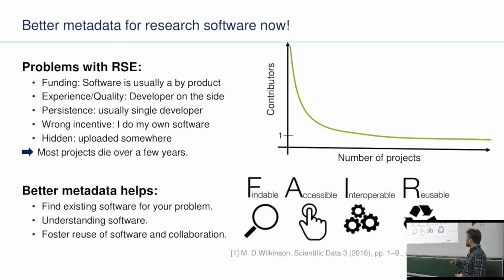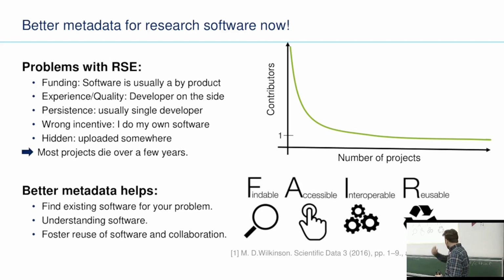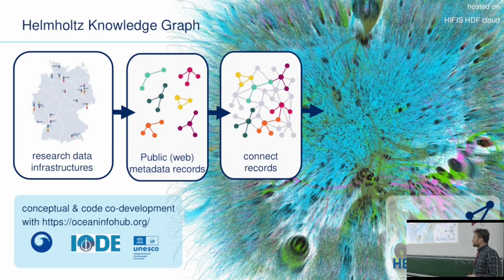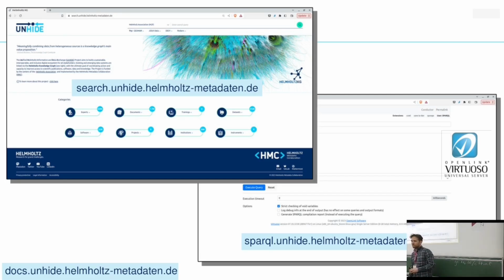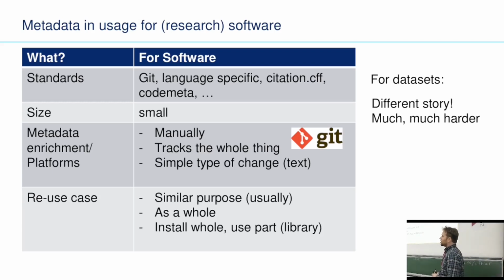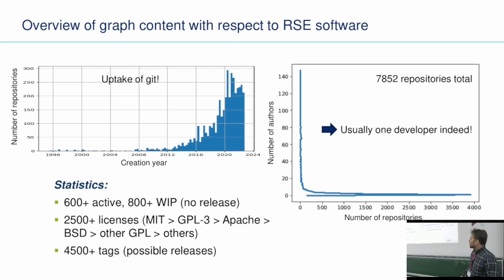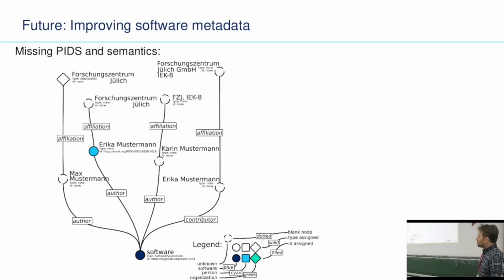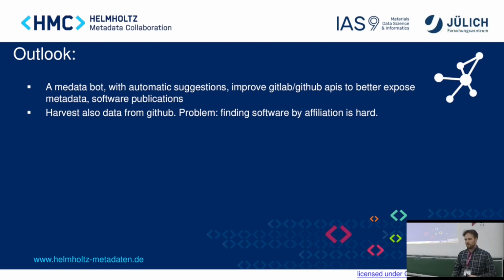[deRSE24 Würzburg] Jan Bröder - How to "unHIDE" and improve a metadata landscape of RS in Helmholtz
The Talk given by Jan Bröder on the 07.03.24 on "How to "unHIDE" and improve the metadata landscape of research software in Helmholtz" at the deRSE24 in Würzburg.